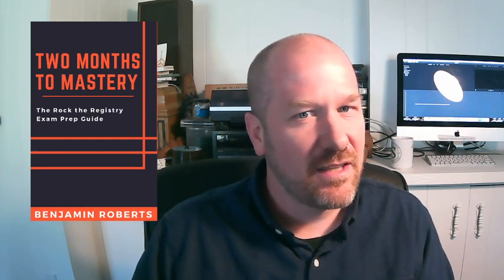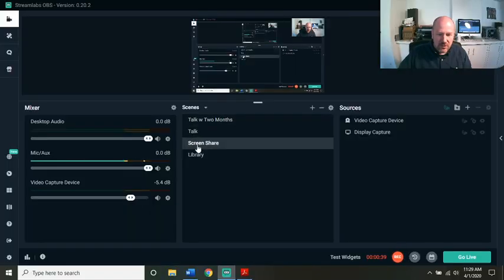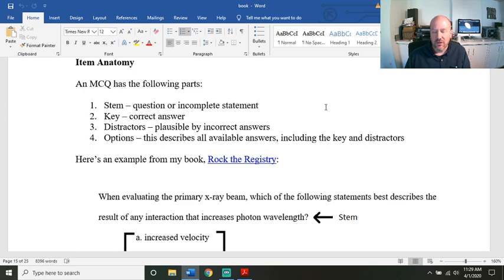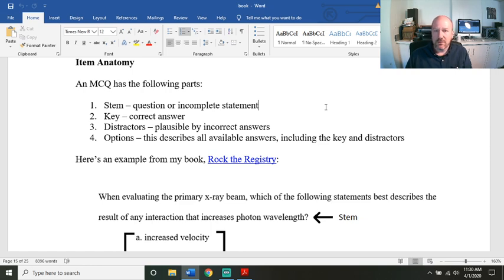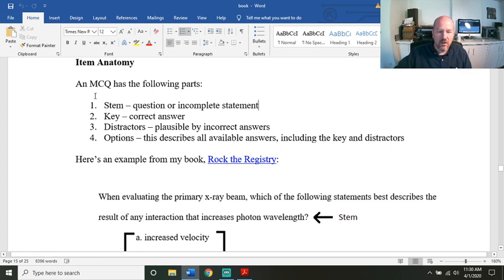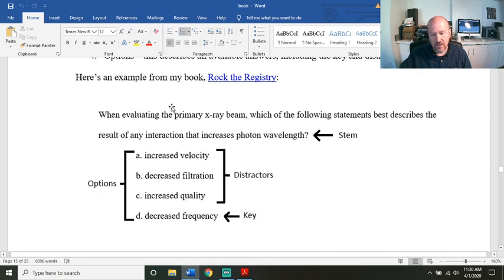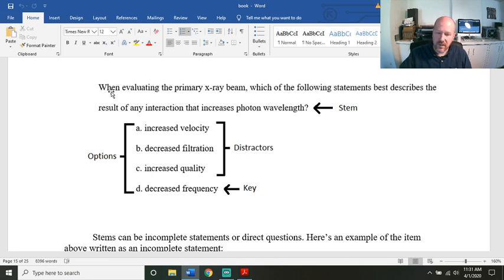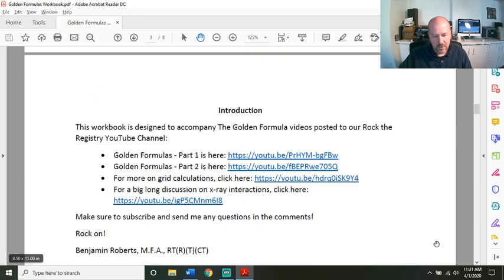What's on the Registry Exam?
COOL BOOKS!

VIDEO INFO: Have you ever asked yourself what's on the radiography registry exam? Or we'll microwave your dosimeter ;)

MORE FREE STUFF! Sign up your FREE Golden Formulas workbook